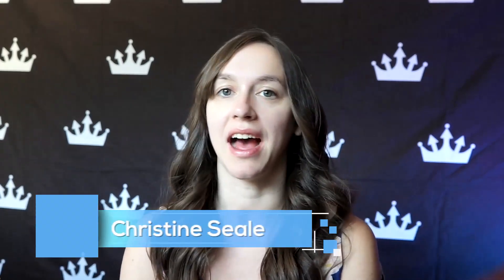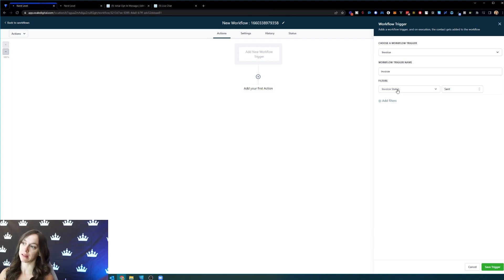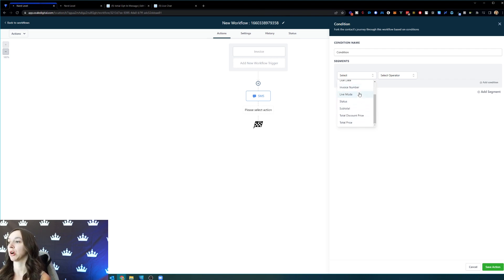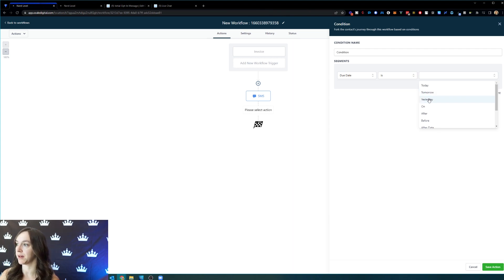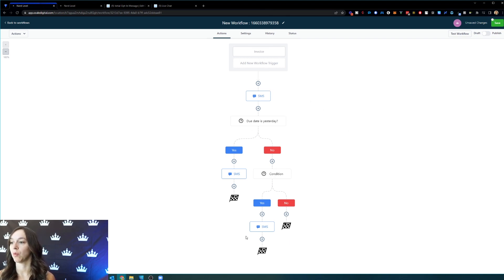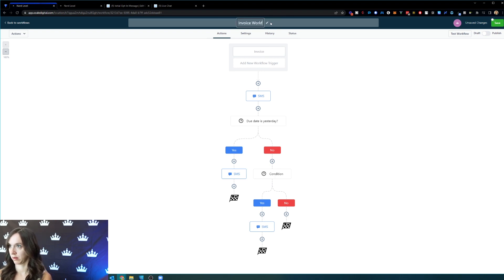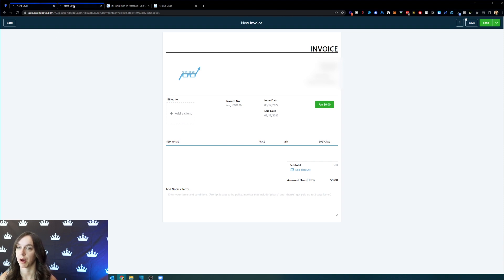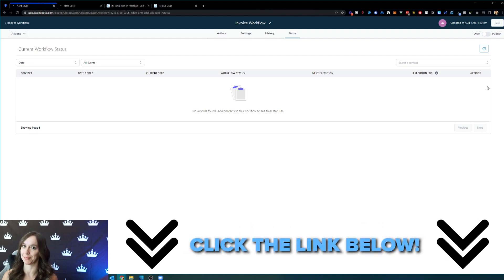GoHighLevel Workflows Series - Invoice Due Date & Send Reminders to Pay!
Learn how to use GoHighLevel workflows by setting up invoice due date reminders and more!

2️⃣ OR Signup for the Agency Pro Plan ($497 VALUE) and get a free 30 Day Trial + SaaS Bonus Stack (SaaS Course, Prospecting scripts, Snapshot, & MORE)!

0:00 Intro
0:33 Step 1: Create a new Workflow
01:09 Step 2: Create an Invoice Trigger
04:51 Step 3: Test!